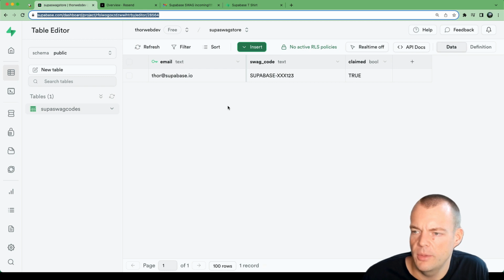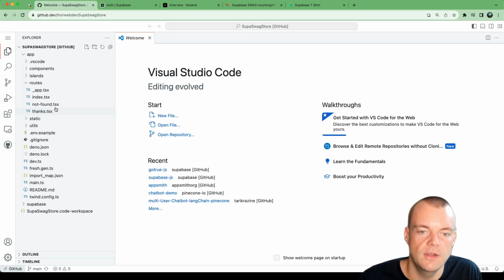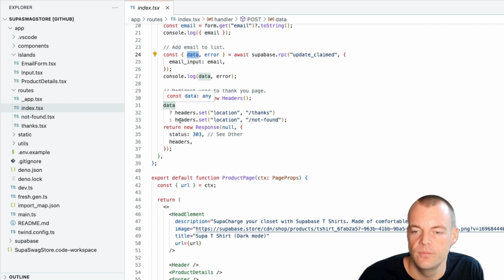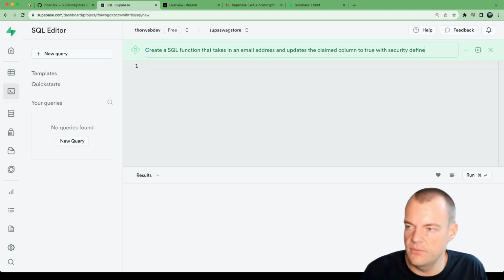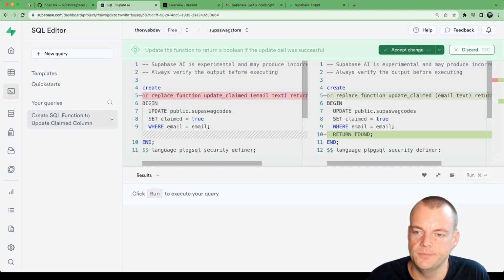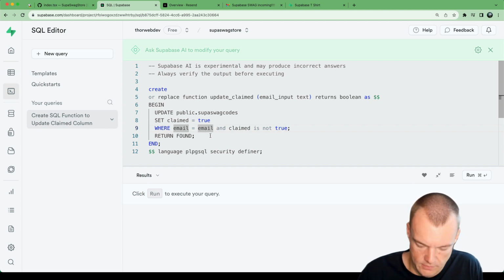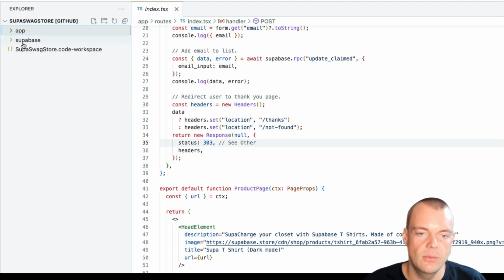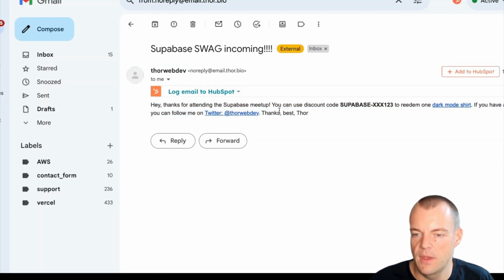Text-To-SQL with Supabase AI Editor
Last launch week we introduced the Supabase AI SQL Editor[0]! In this video we're putting it to the test by building a mini swag redemption site[1]!

## Chapters
00:00 SupaSwagStore Demo
02:10 Inspect the source code in GitHub
04:05 Ask Supabase AI to build a query
09:45 Send an email from via Database Webhook